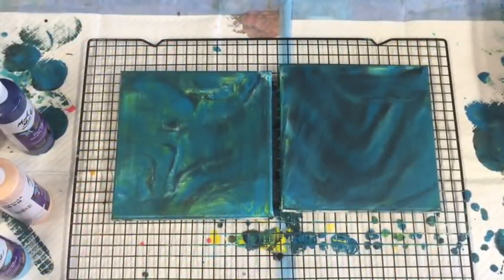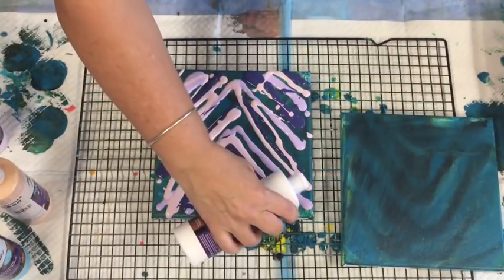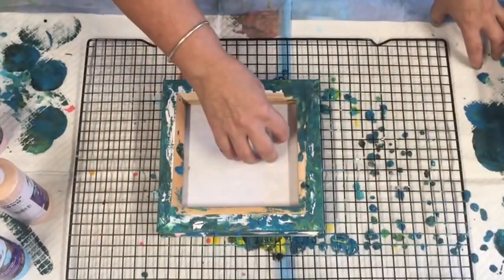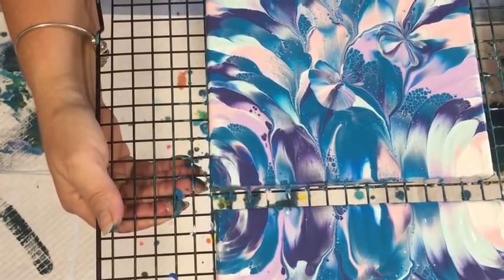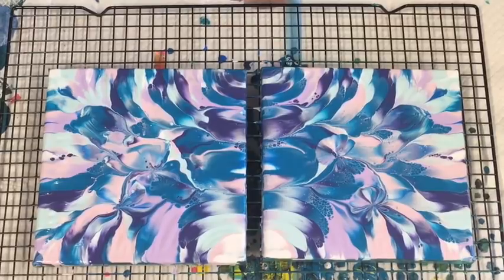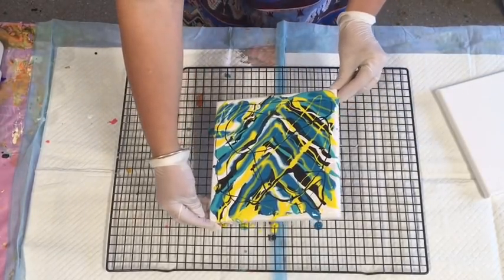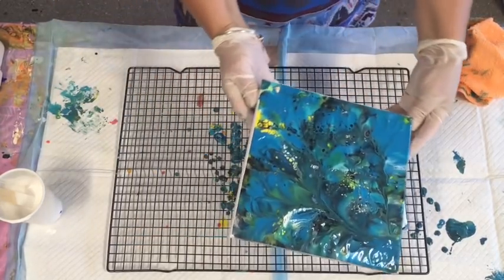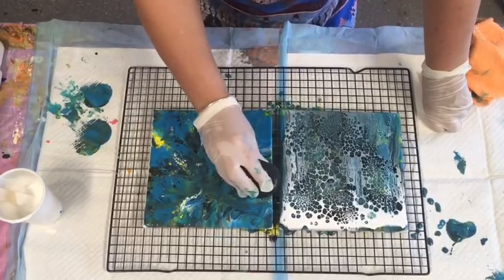Wow 🤩 AMAZING EXPERIMENT / double dipping with monte Marte paints created a stunner.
Mont marte pre made pouring paints, no need to add anything 😊